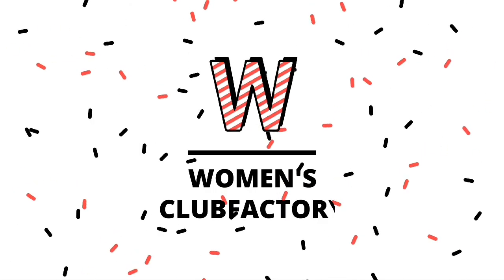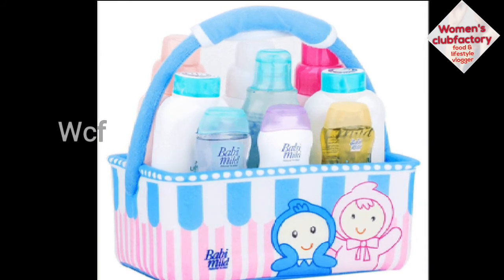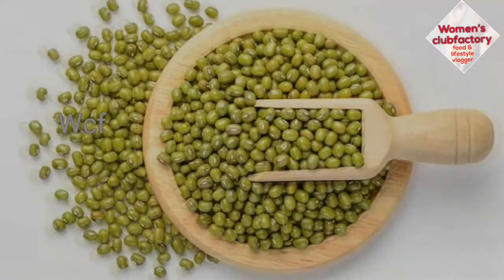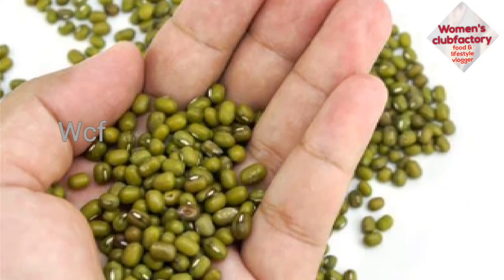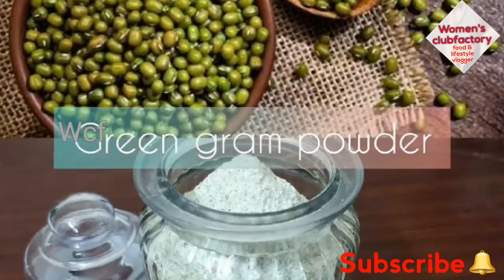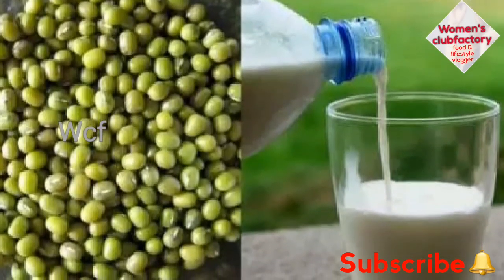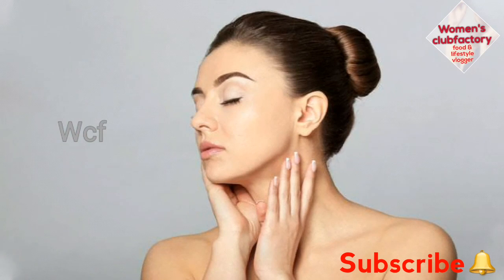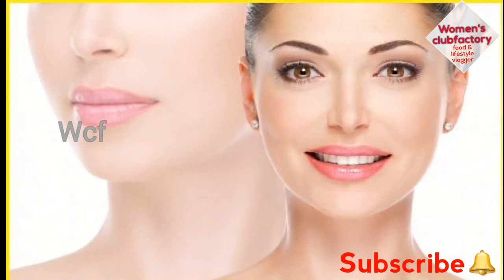உங்க வீட்டில பச்சைப்பயிறு இருக்கா.../ Greengram facepack in tamil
Wcf.